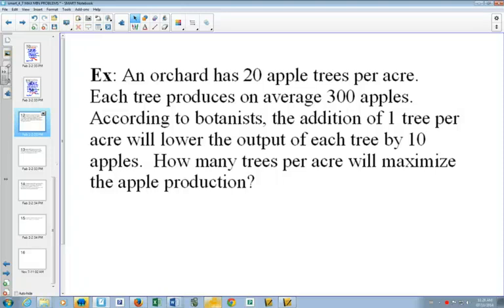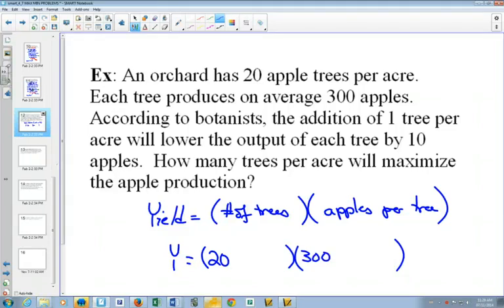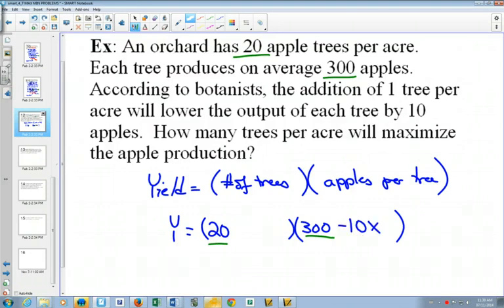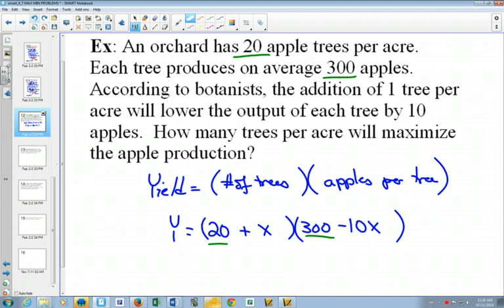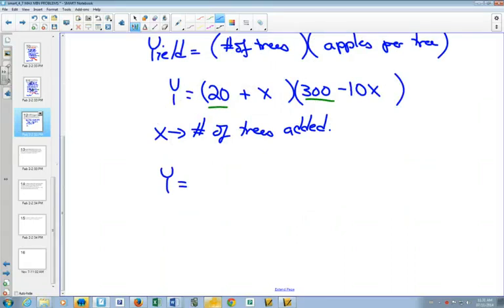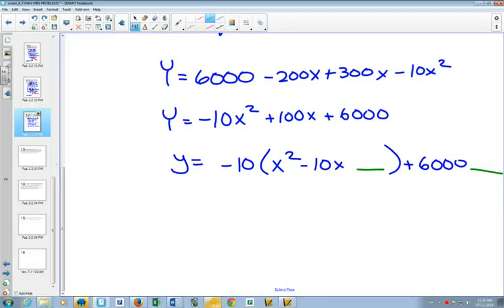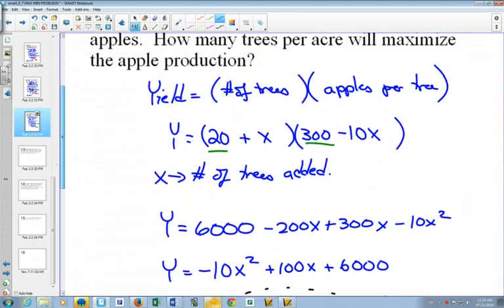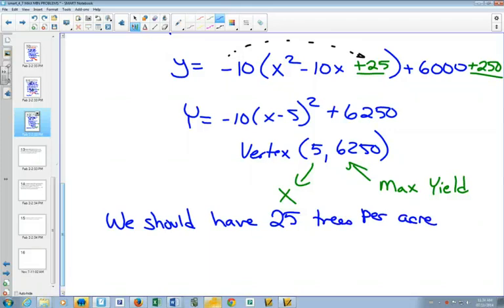30SP 4 7 More Max Min Example 3